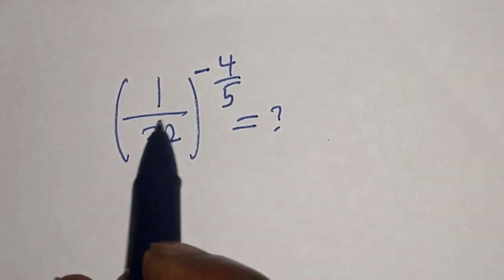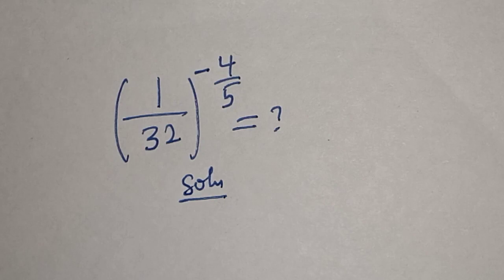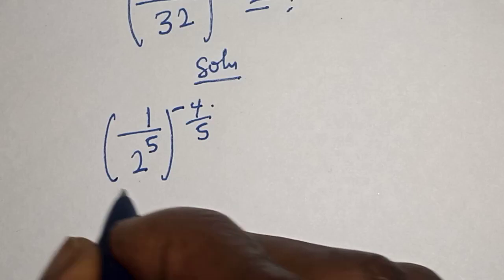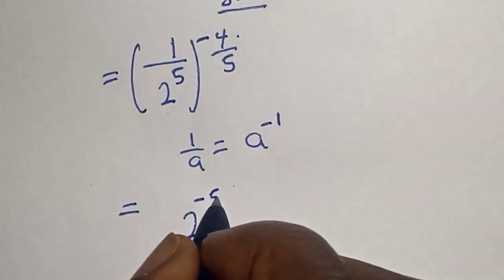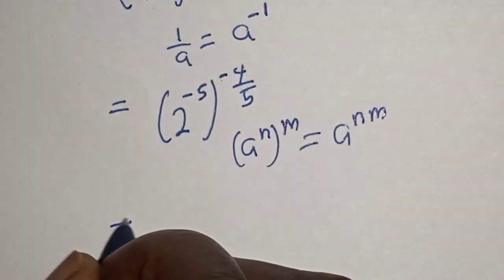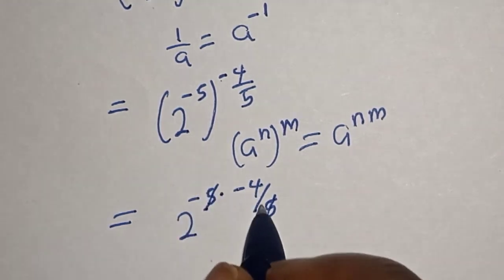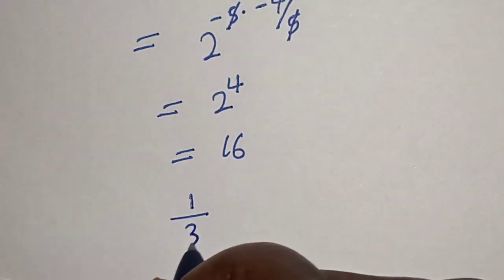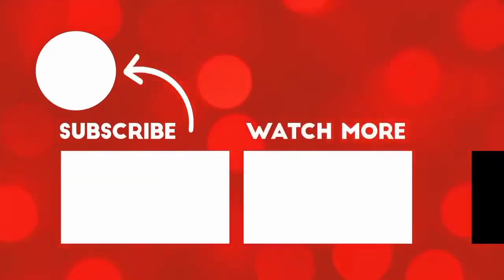A Nice Math Problem | Calculate Without Calculators